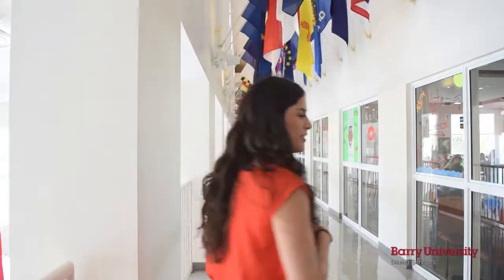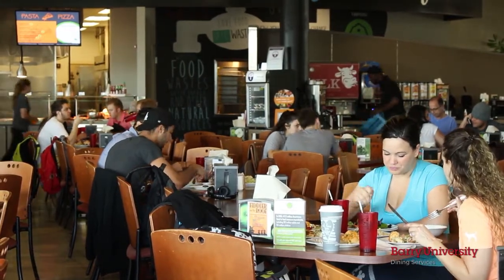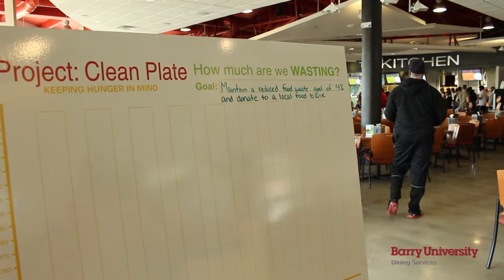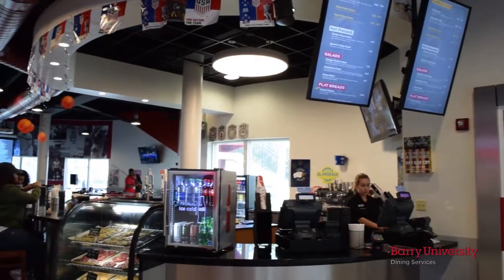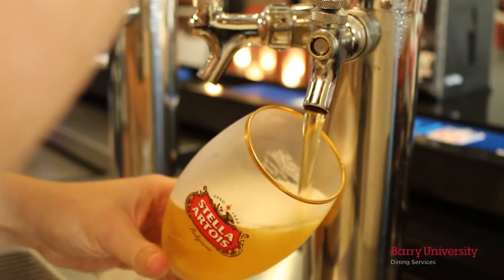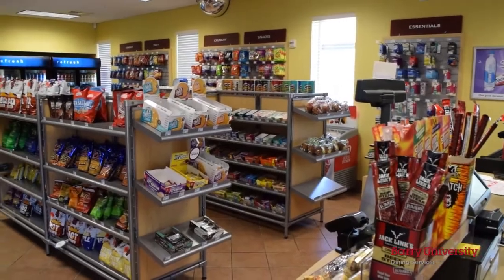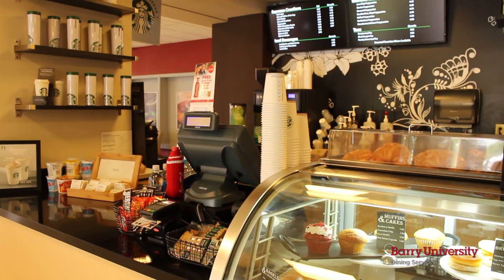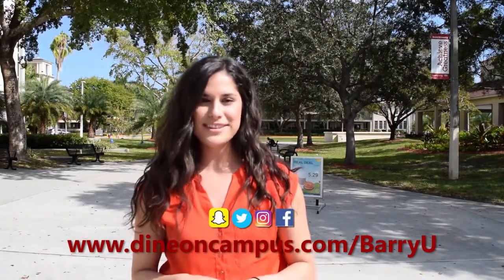The Barry University Dining Experience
Welcome to the Barry University Dining Experience! Join Karen as she takes you around our various dining venues including the renowned Roussell Dining Hall, Bucky's Cove, Dominican Hall, and the Buc Stop Cafe. To keep up to date on Barry U. Dining Services, visit us